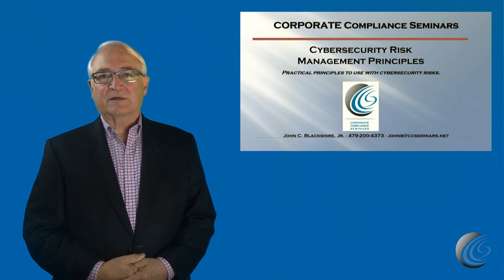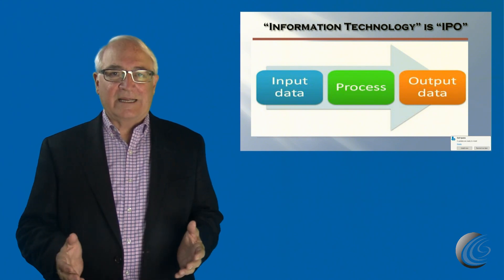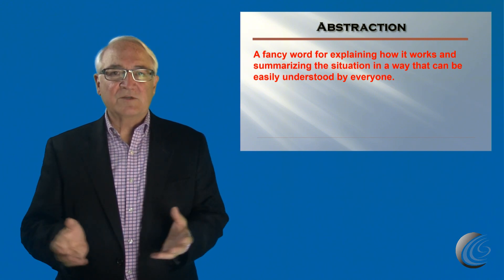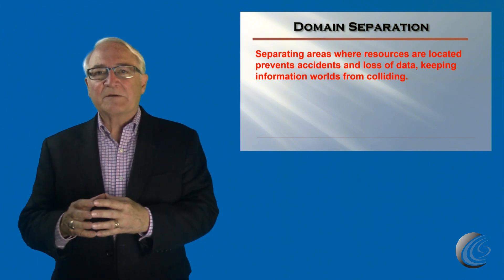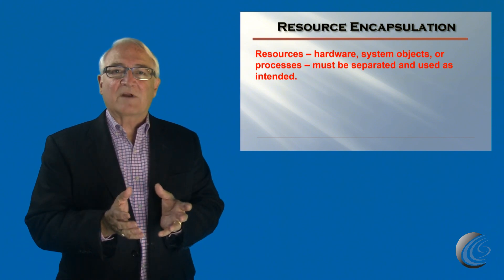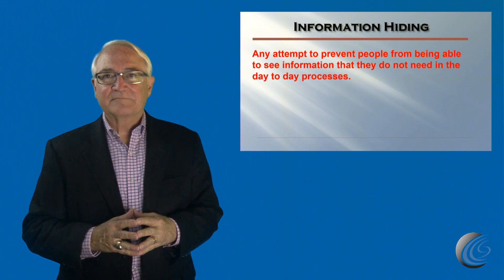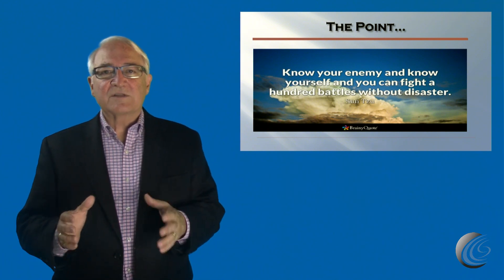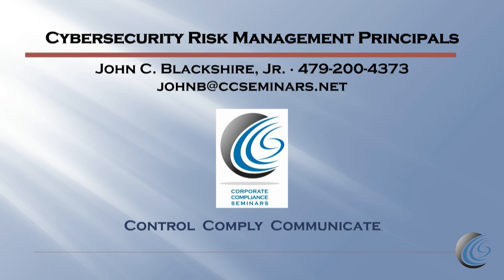Cybersecurity Risk Management Principles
This short presentation covers the 10 principles that need to be considered within an effective cybersecurity risk management program.

The slides that are within this video are available on SlideShare